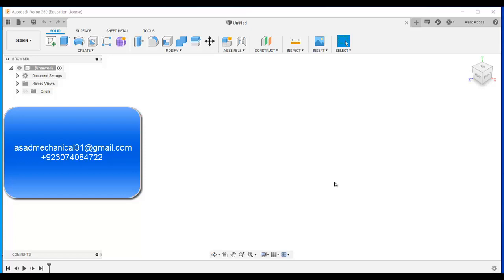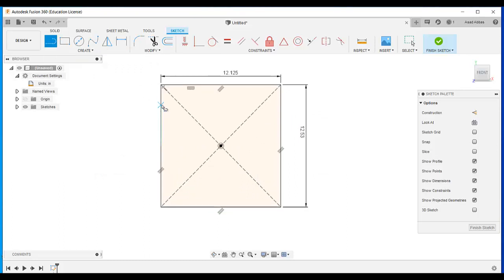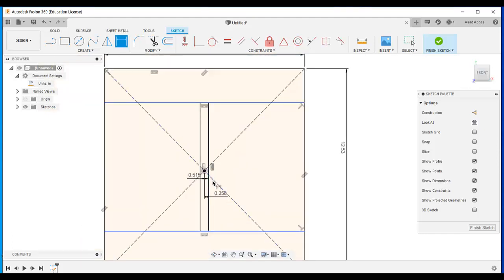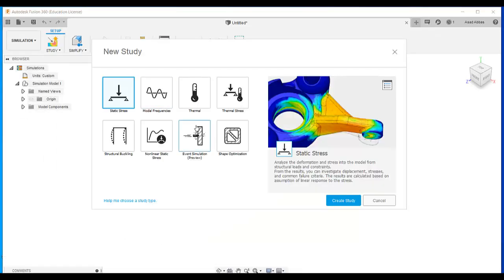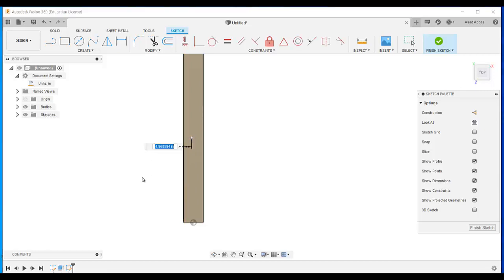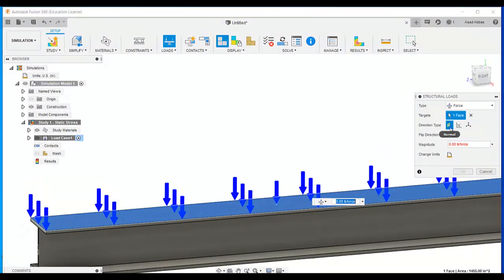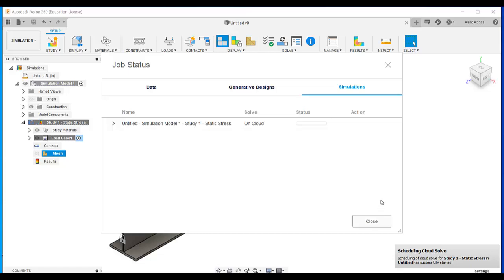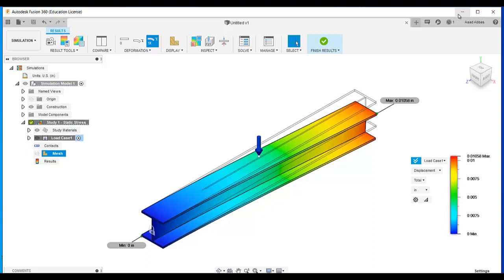Introduction to Fusion 360-simulation Quiz 4-Part 1/2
In this video static stress simulation is performed